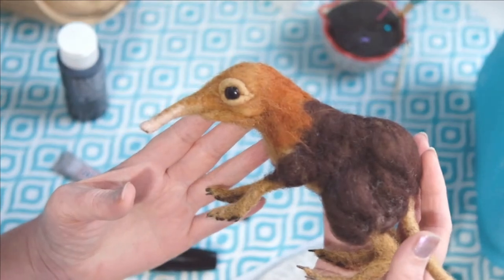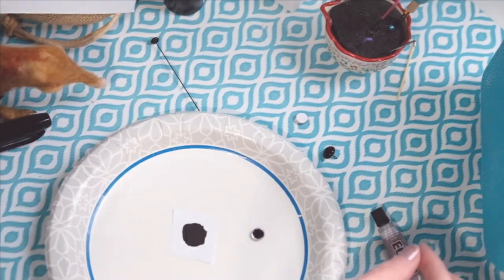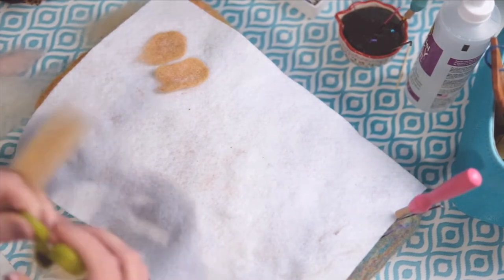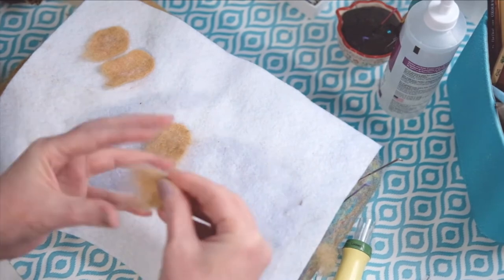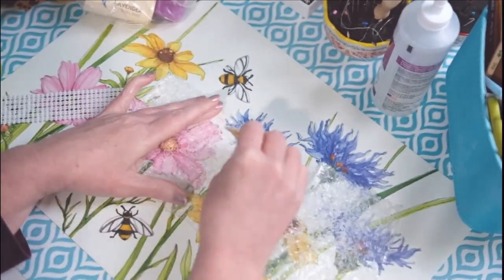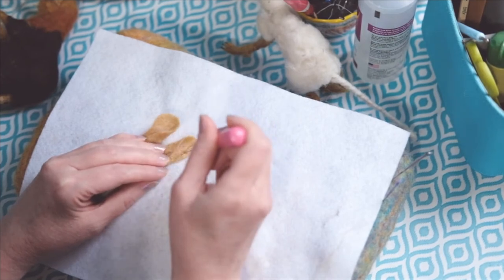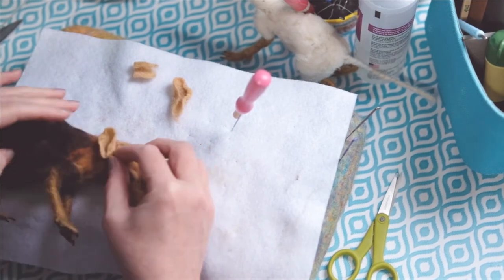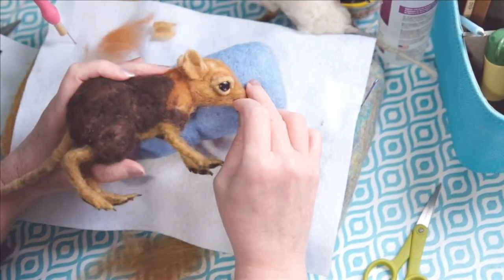Needle Felting an Elephant Shrew tutorial -Part 5 making eyes and ears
I show a shortcut to making your own eyes.  and show easy wet felting of nice thin ears.    It will be a couple weeks until the next video, but wanted to give a few tidbits before I sign off for a bit